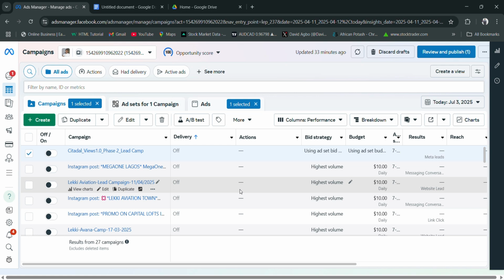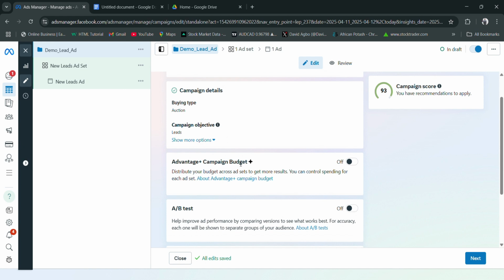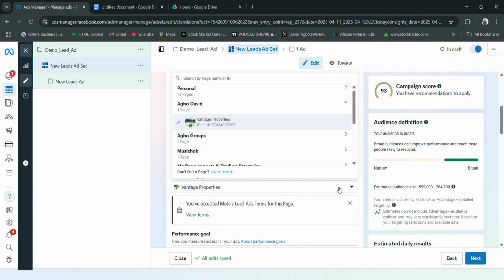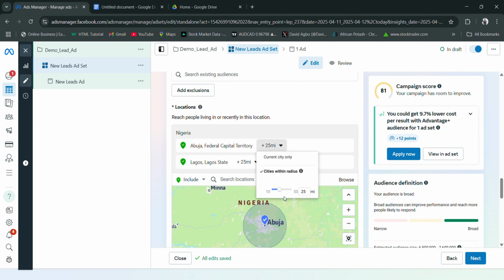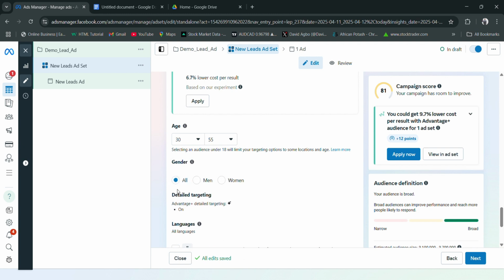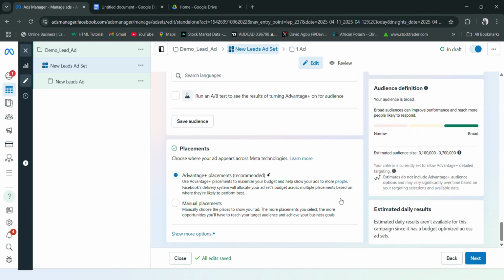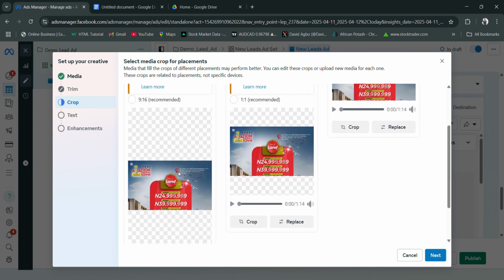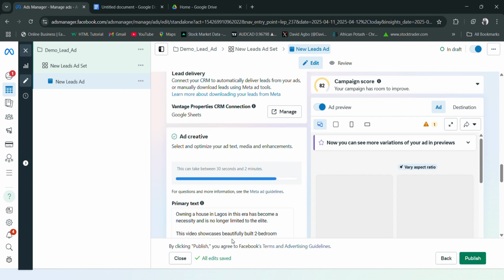How I Run Facebook Ads For High Quality Leads (2025) | Meta Leads Ad Campaign Tutorial